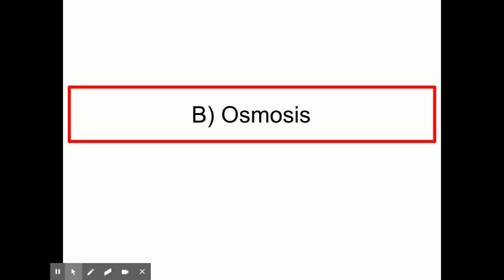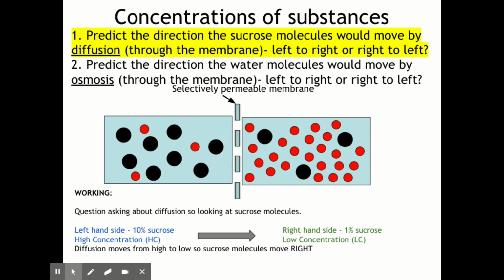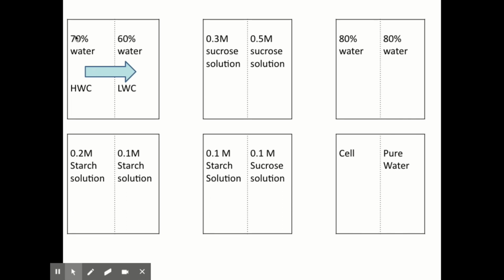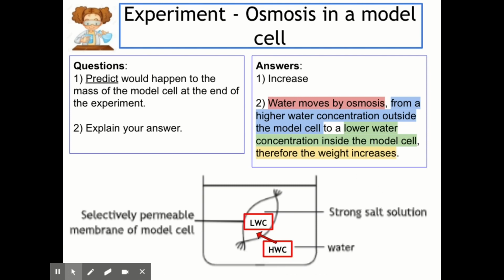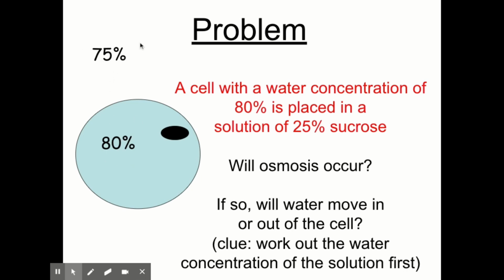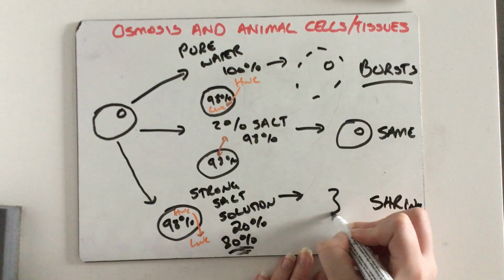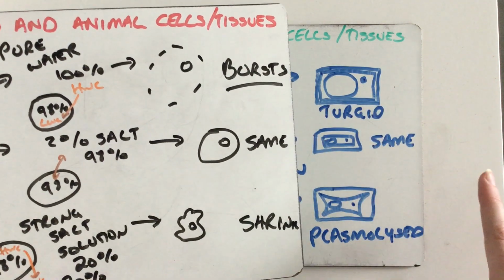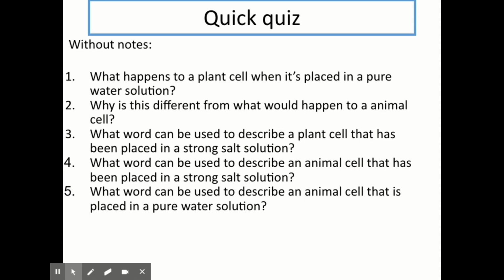National 5 Biology - Transport Part 2b (Unit 1 KA2)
N5 Unit 1 KA2 - Transport Across Cell Membranes Lesson Part 2b

Goes over osmosis and it's the effect of it on animal and plant cells.